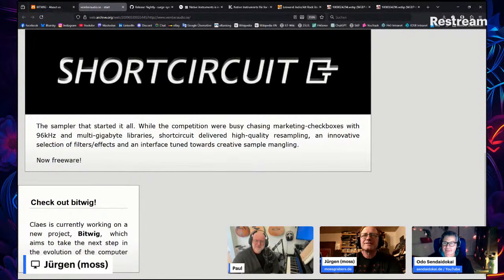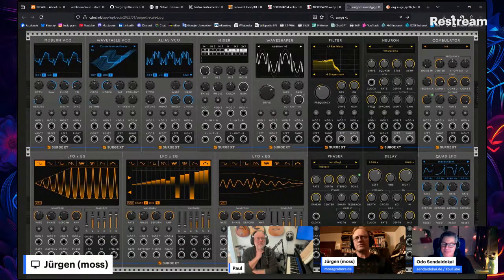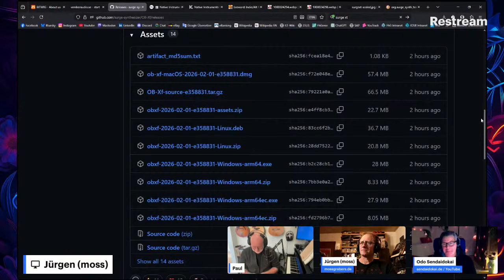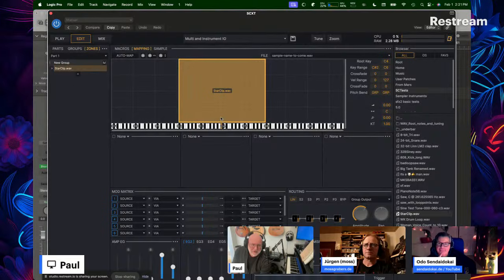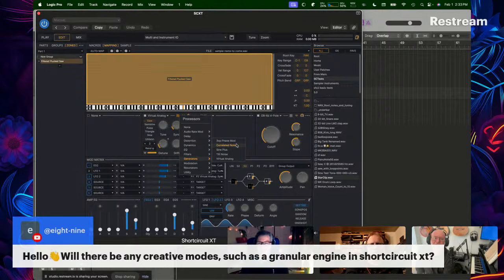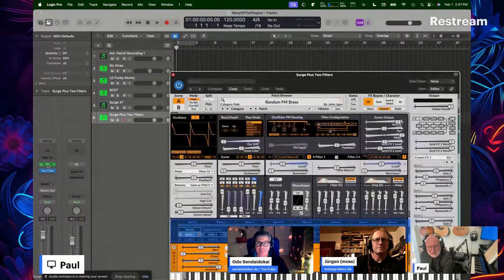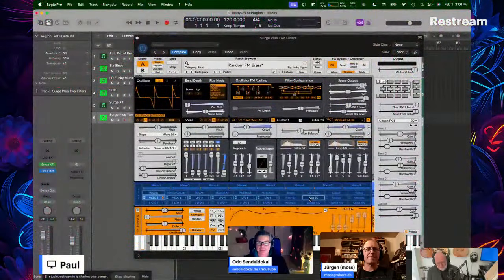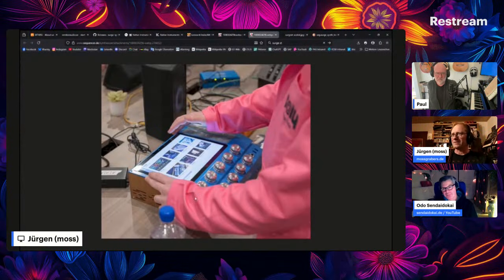Bitwig Community Talk (BiCoTa) - Episode #6: with guest baconpaul (Surge XT, Shortcircuit XT)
We also welcome Paul Walker (baconpaul) from the Surge Synth Team, who will talk about things in the plan from the team and him this year, including the imminent beta release of ShortCircuit, their sample-oriented synth, and other projects.

Welcome to BiCoTa - the Bitwig Community Talk. In each episode, Odo Sendaidokai and Jürgen Moßgraber invite notable members of the community for you to get to know. We also discuss the Digital Audio Workstation (DAW) Bitwig, available on Linux, Windows, and Mac, as well as updates from the community.

The podcast takes place every 2-4 months, alternating between YouTube channel. You can always find the announcements for the next livestream on both channels. The livestream will also be available as an audio podcast on a trackingfree website.